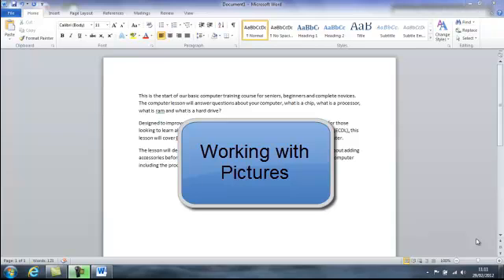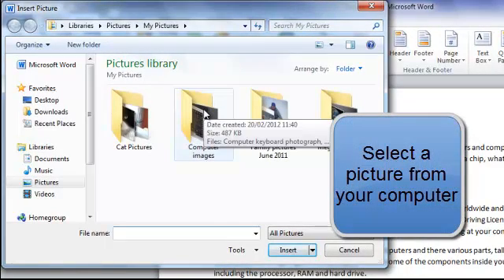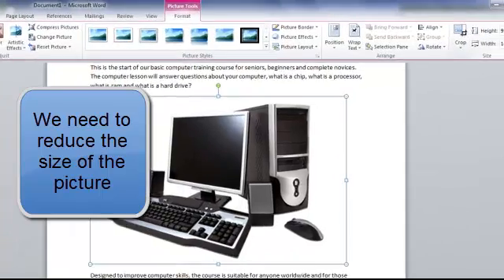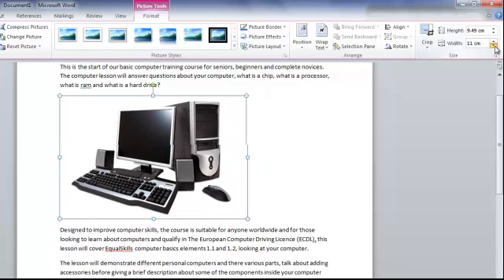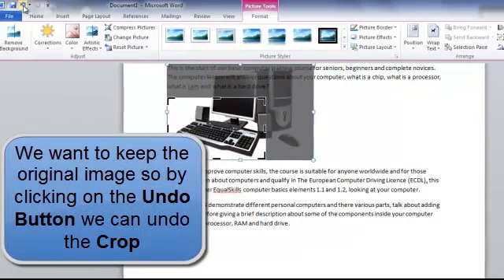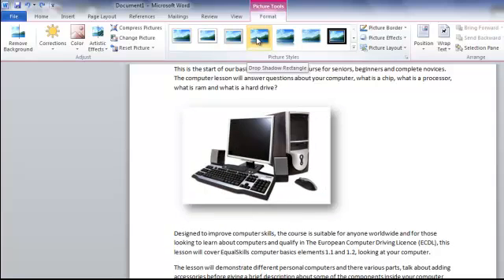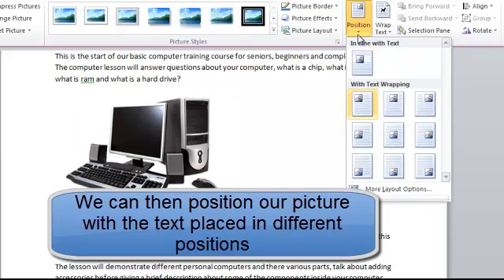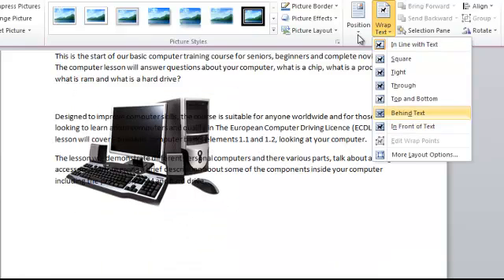Computer Courses - Microsoft Office Word Tutorials - Working With Pictures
Our computer lessons for beginners and seniors continue with an Office Word tutorial, working with pictures in microsoft word, part of our computer courses for microsoft office.